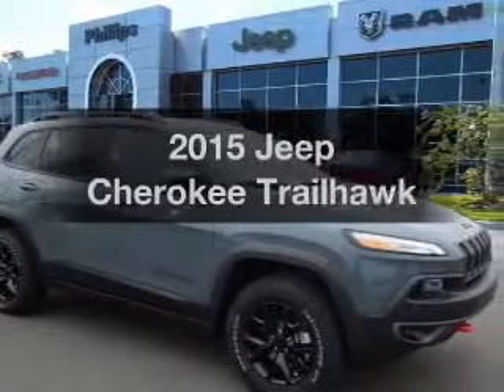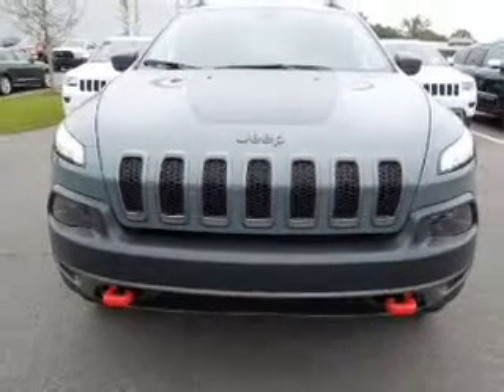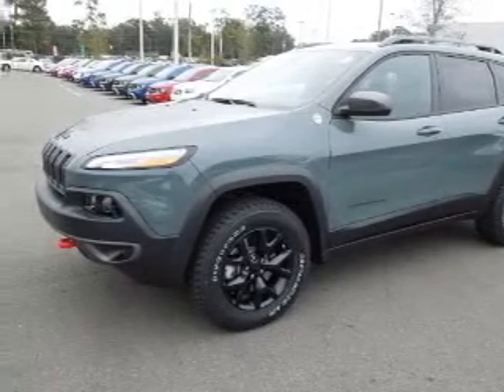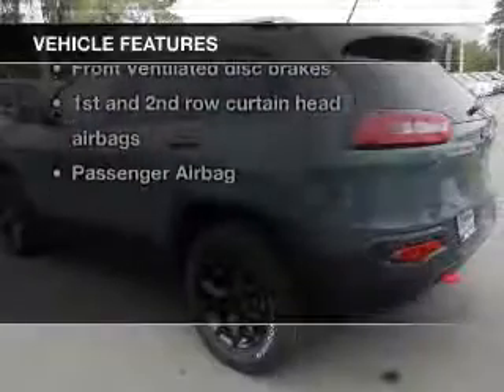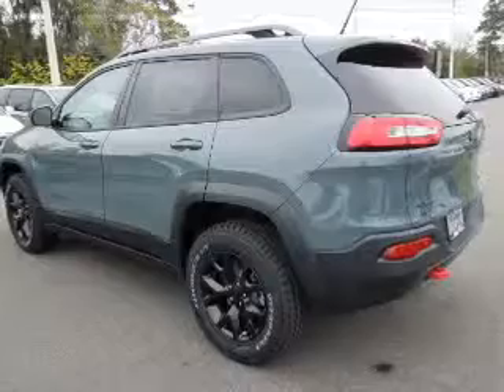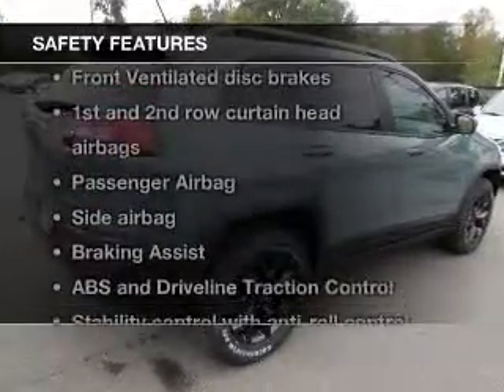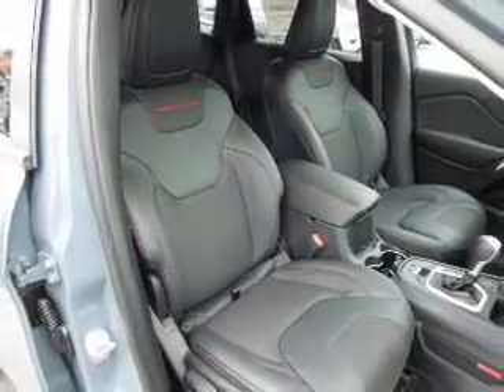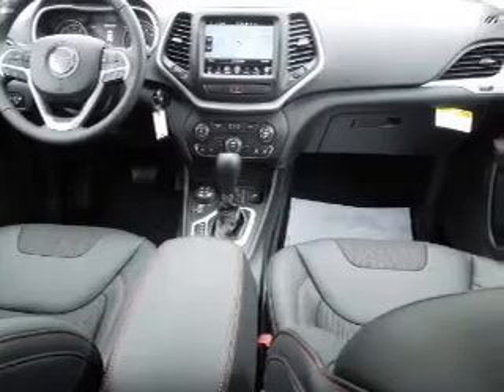2015 Jeep Cherokee - Ocala FL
Year: 2015
Make: Jeep
Model: Cherokee
Trim: Trailhawk
Engine: 3.2 liter 6 cylinder 24 valve
Transmission: 9-Speed Automatic
Color: Anvil Clearcoat
Mileage: 0
Address:
3440 South Pine Avenue